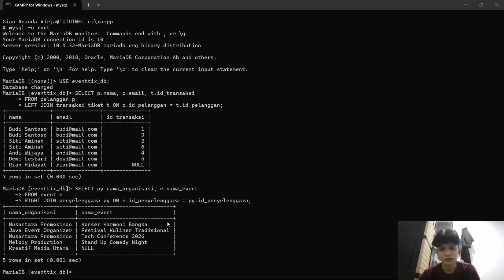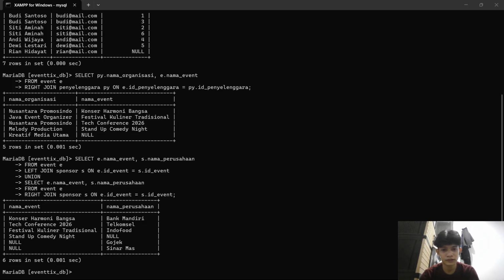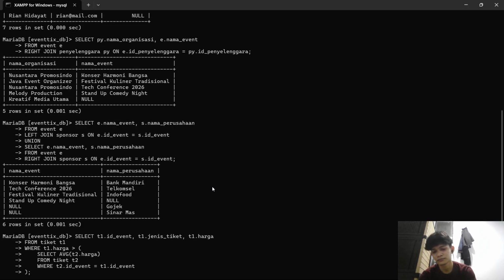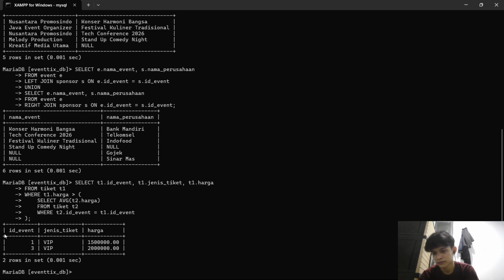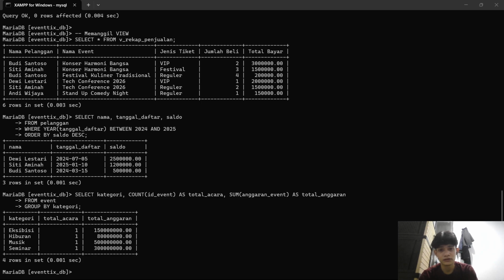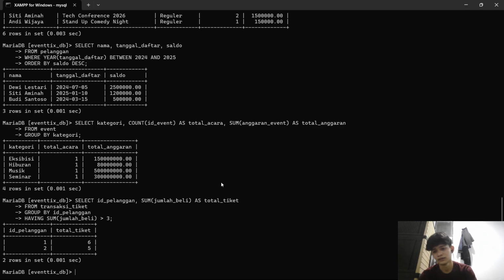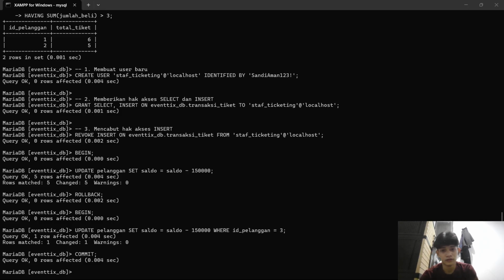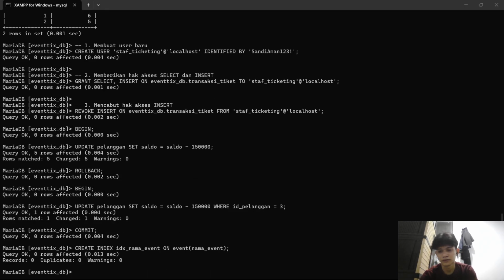Tugas SQL ~ XAMPP